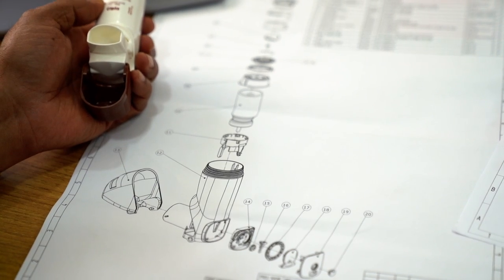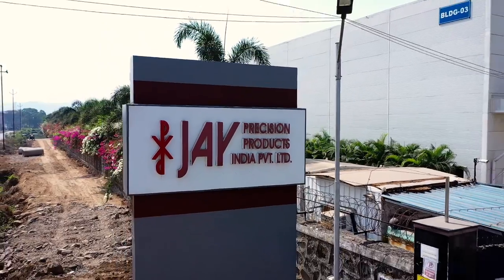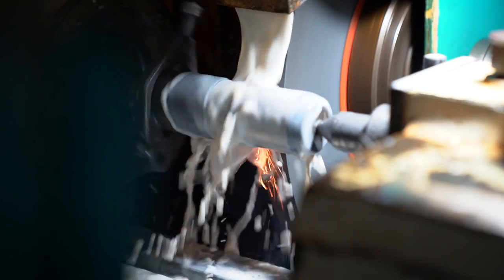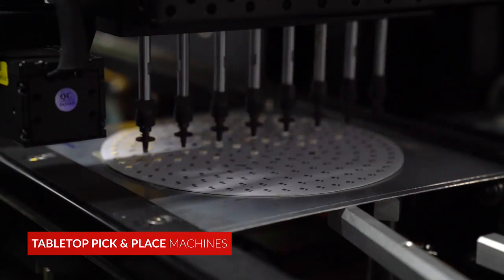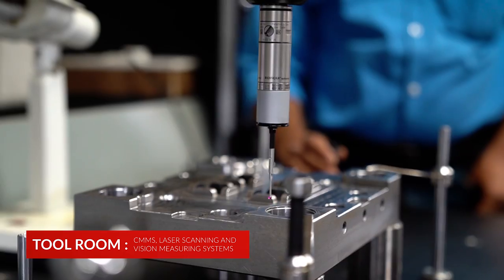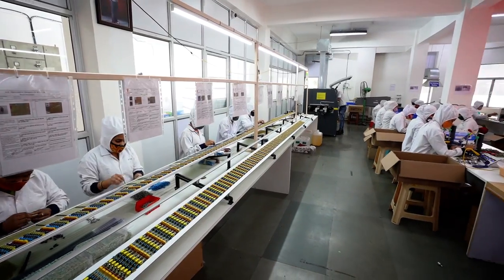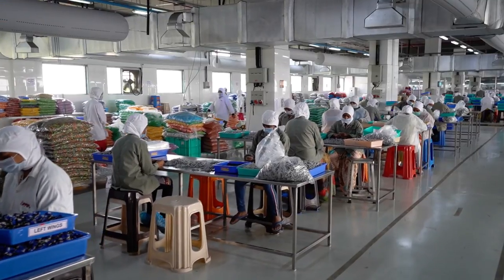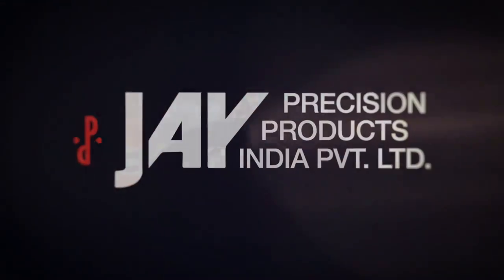Jay Precision Products Film 2021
At Jay Precision, innovation and technology have been at the forefront since inception in 1988. The core competencies lie within R&D and providing turnkey solutions for complex products. We provide solutions right from concept design and development to tooling and special-purpose machinery. Providing Quality at the right price was, and remains to this day the primary goal as a whole.